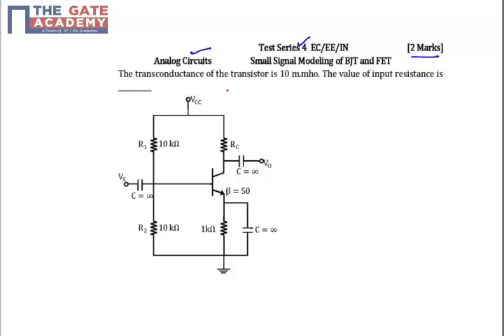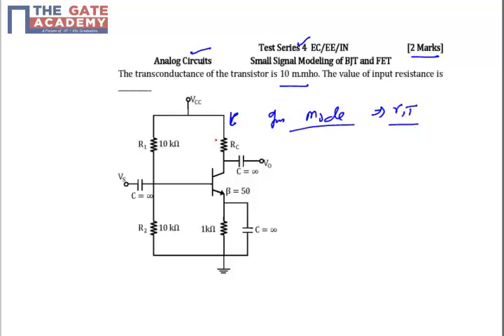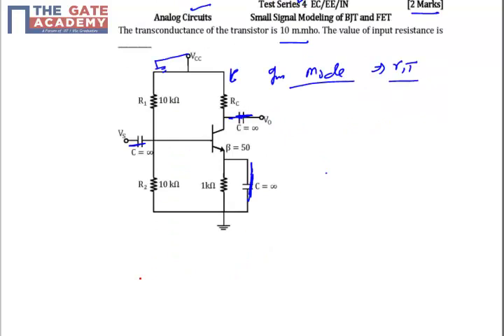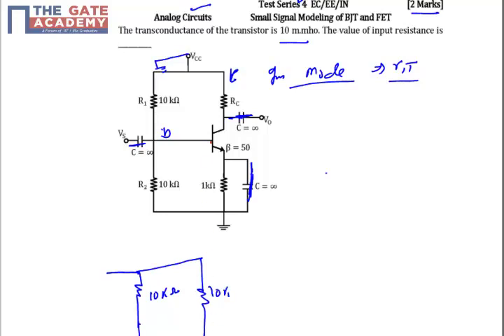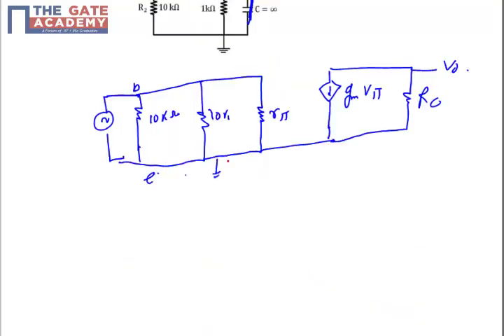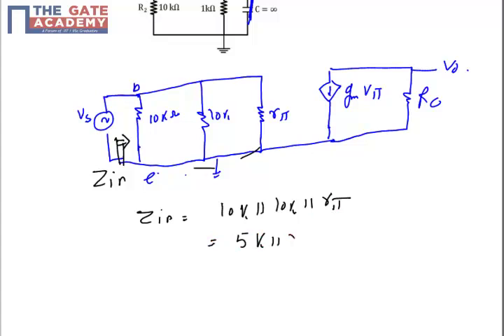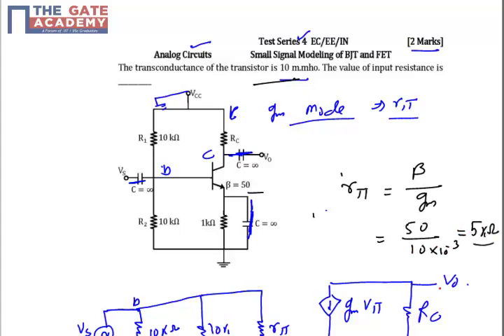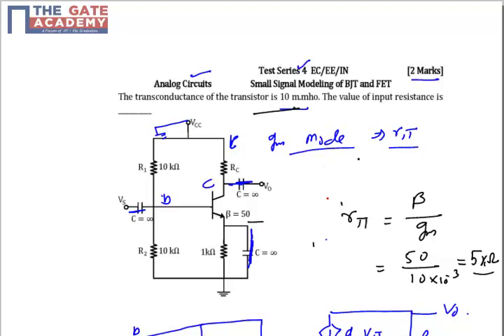GATE 15 IN TS 4 Q No 33